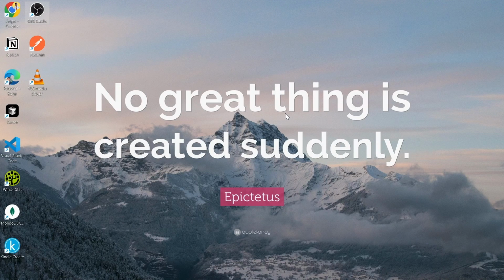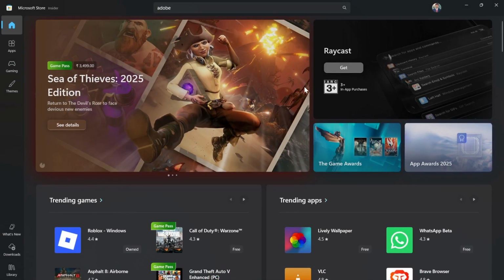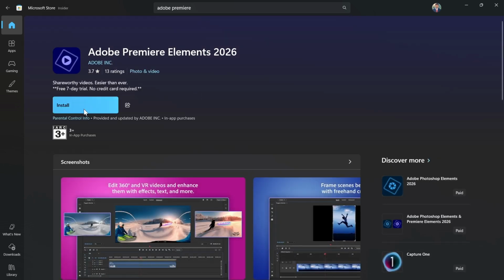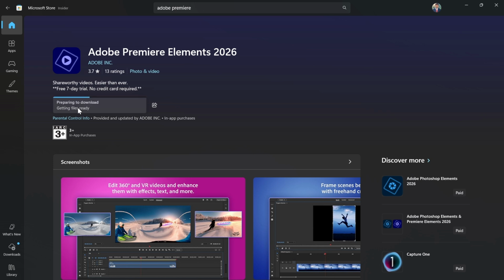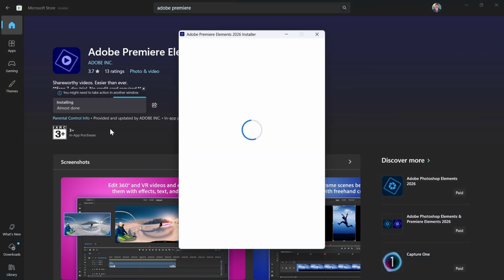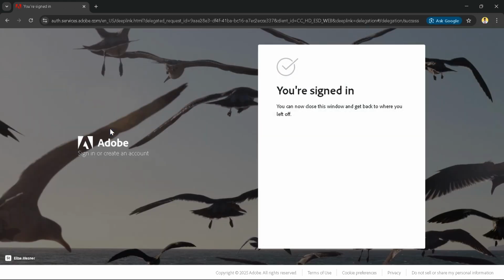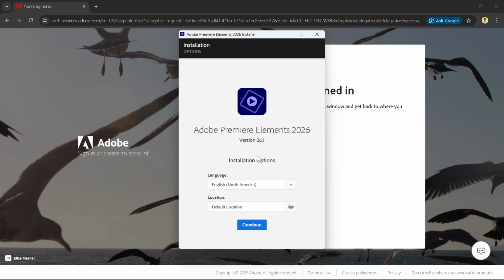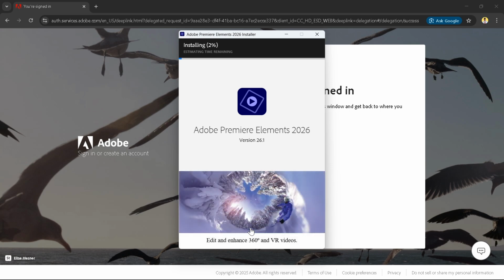Adobe Premiere Pro FREE Trial (2026) 😱 | Official Download & Installation Guide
Want to start video editing like a professional? 🎬✨

In this tutorial, I’ll show you how to download and install Adobe Premiere Pro on Windows 10 and Windows 11 using Adobe Creative Cloud.

Adobe Premiere Pro is one of the most powerful video editing tools developed by Adobe, used by YouTubers, filmmakers, and content creators worldwide.

This step-by-step guide will help you download, install, and set up Premiere Pro on your PC so you can start editing videos quickly.

✅ How to download Adobe Premiere Pro safely
✅ Install Premiere Pro on Windows 10 & Windows 11
✅ Sign in with your Adobe account
✅ Overview of Premiere Pro workspace and tools
✅ Tips for smooth performance and faster rendering

💡 Performance Tips

For better performance when using Adobe Premiere Pro:

• Install the software on an SSD
• Keep GPU drivers updated
• Enable hardware acceleration
• Use optimized media for large projects

If you’re searching for:

adobe premiere pro download windows

premiere pro installation guide

premiere pro setup tutorial

this video will help you get started.